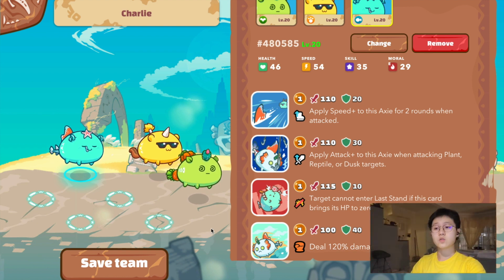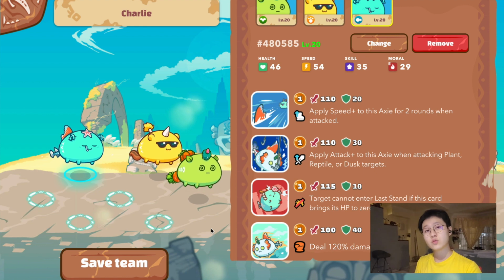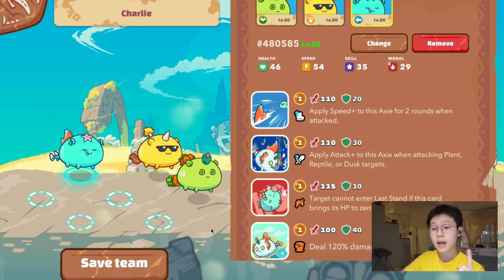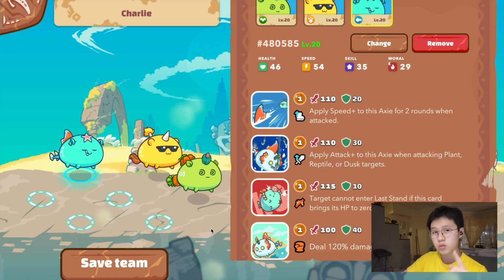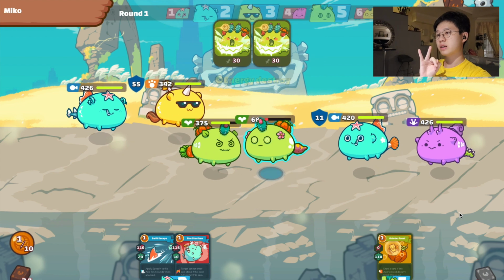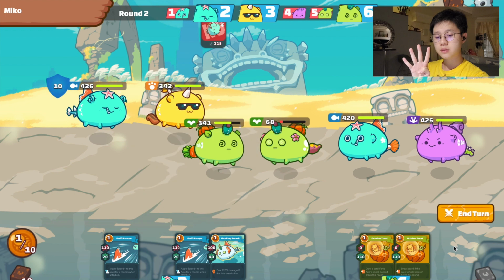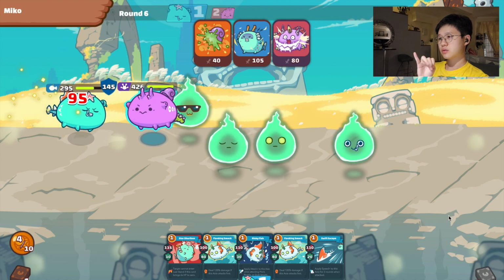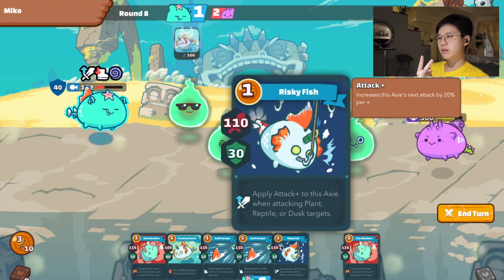How to WIN MORE in ARENA (PvP)! | Axie Arena Guide | Axie Infinity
How to WIN MORE in ARENA (PvP)! | Axie Infinity

Hello there aspiring Axie Infinity scholars! This video serves as a guide to help structure your strategy in the ARENA (PvP), improve your gameplay & gain more wins to help increase you $SLP yield in the arena! We will be discussing on Axie positions, understanding of oneself & opponents, how to count energy & card pulls.

Remember that " what you sow today will be what you reap in the future ", so do take charge and implement these strategies now! 🙈

Follow the below pages for more updates on our scholarship program & my Youtube channel for more helpful Axie Infinity related content!

Video Timeline:
Intro: (0:00)
Tip 1: (0:28)
Tip 2: (1:18)
Tip 3: (2:14)
Tip 4: (3:07)
Tip 5: (4:21)
Gameplay: (5:52)